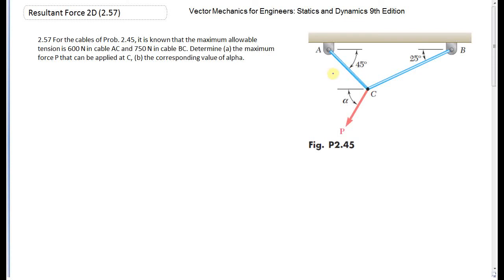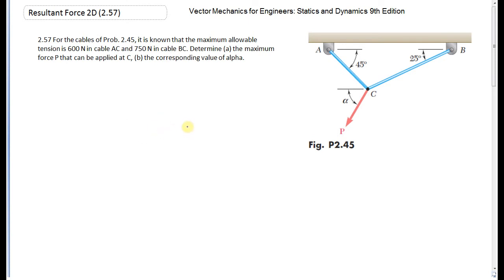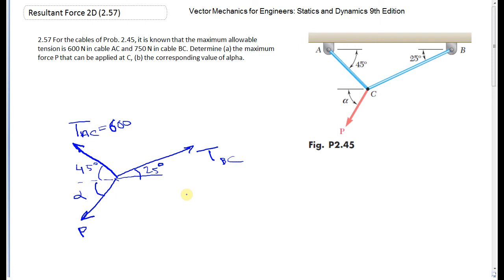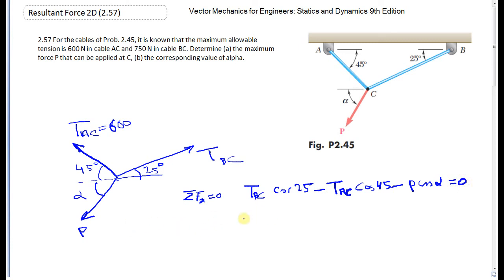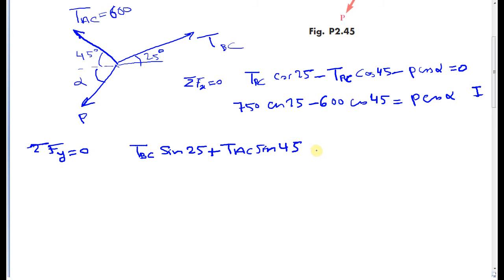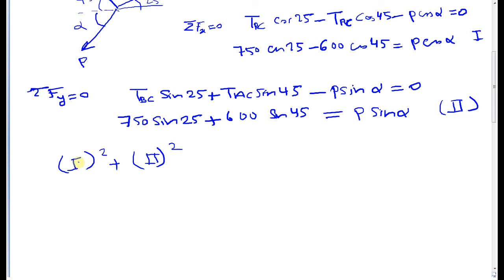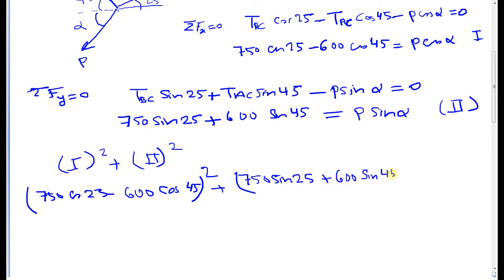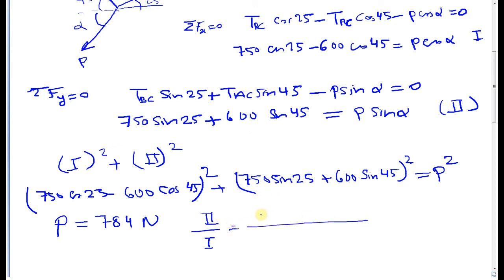2D Resultant Force P 2.57 force vectors